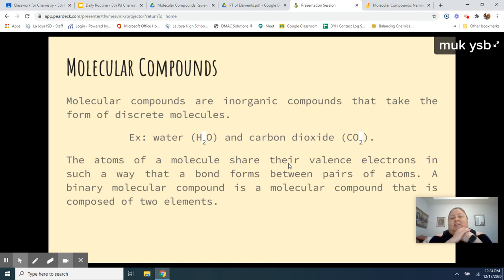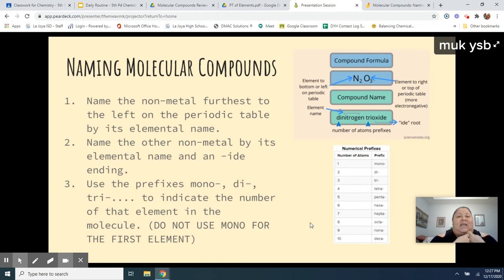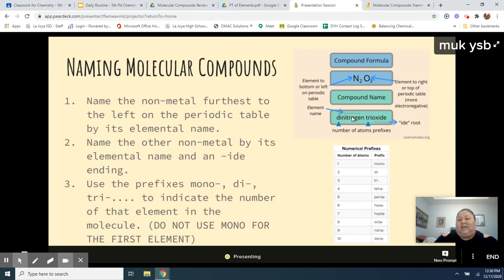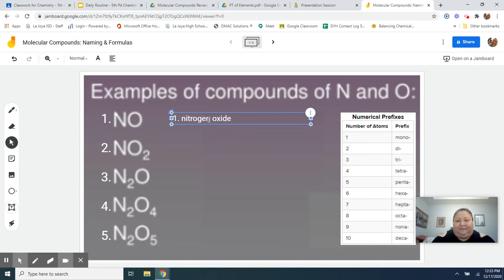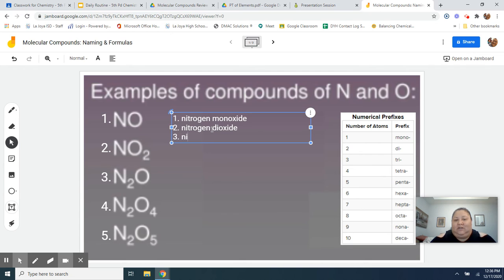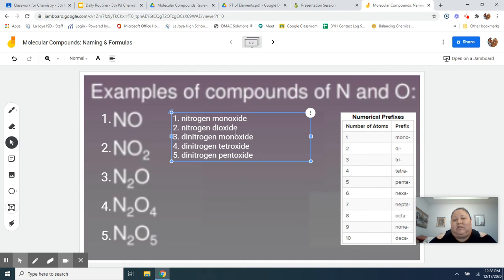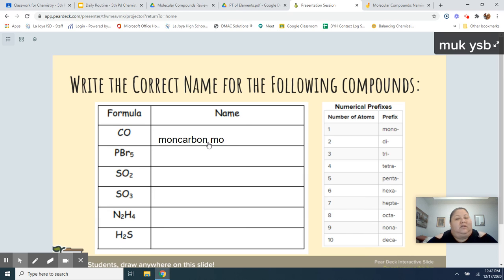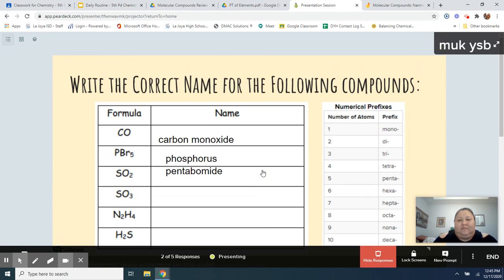Review Molecular Compounds: Naming